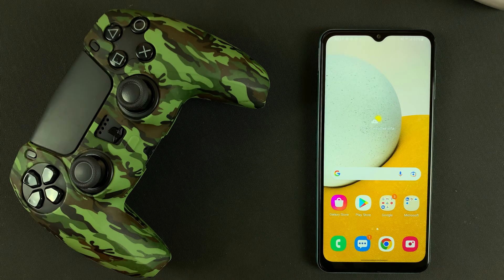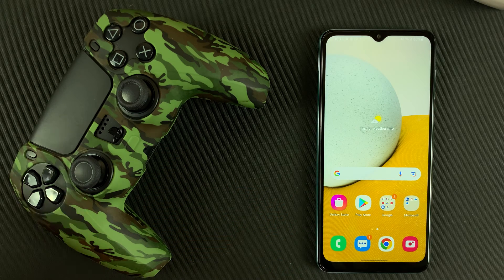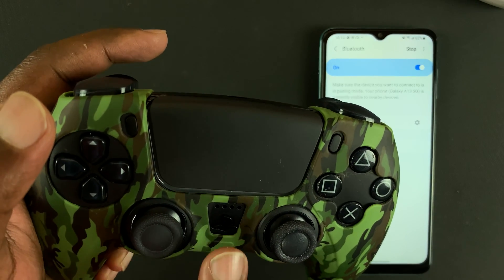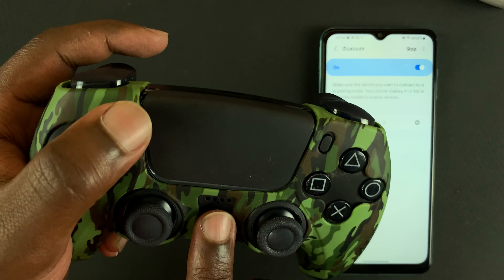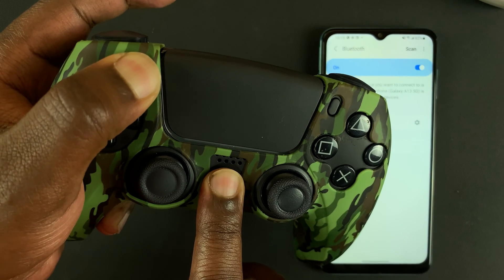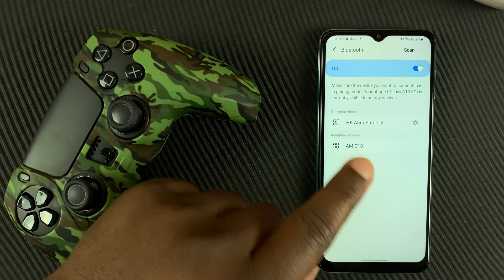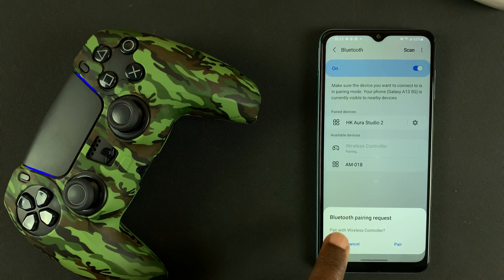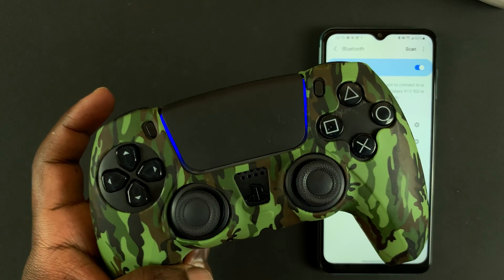Samsung Galaxy A13 5G: How To Connect a PS5 Controller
Here's how to connect a PS5 controller to your Samsung Galaxy A13 5G. You can use the PS5 controller to play compatible games.

How To Connect PS5 Controller To Samsung Galaxy A13 5G:
Turn on Bluetooth on your Galaxy A13 5G
Put the PS5 controller in pairing mode
Scan for Bluetooth devices on your Galaxy A13
Tap the 'Wireless Controller' option and pair.

Samsung Galaxy A13 5G:

PS5 Controller (All Colors):

Controller Camouflage Skin:

Cell Phone Tripod Adapter